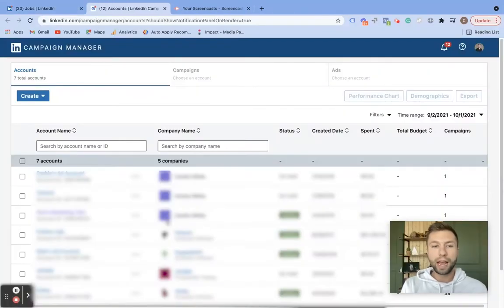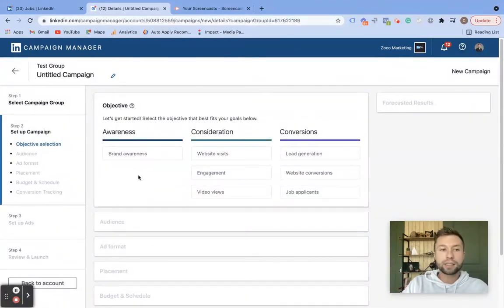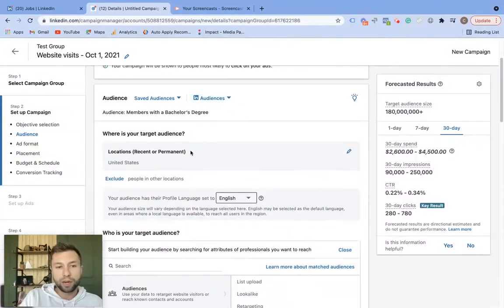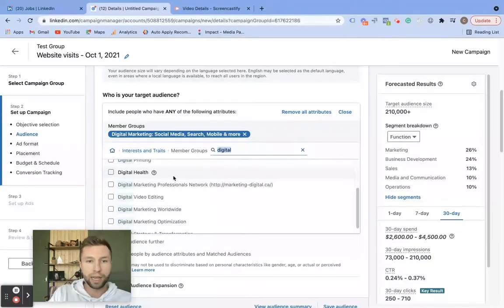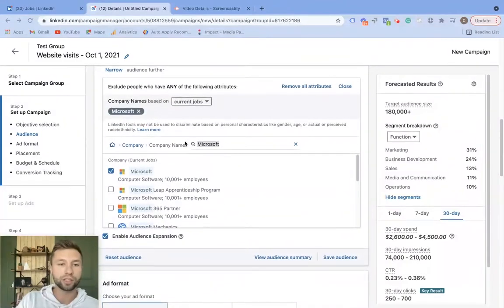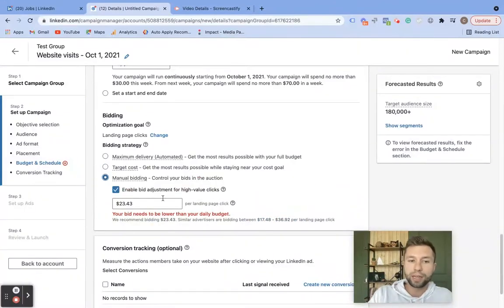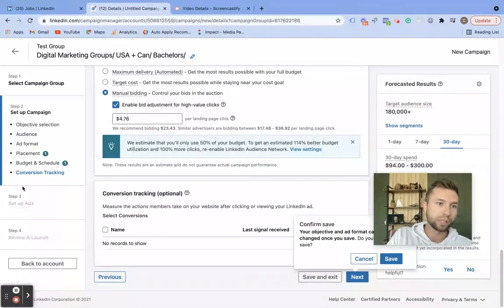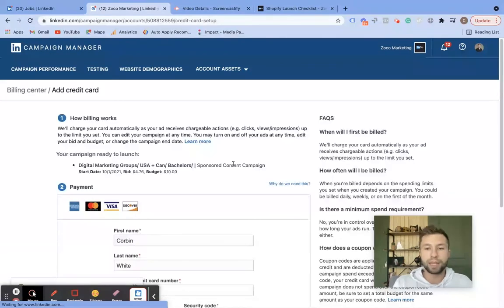Ultimate LinkedIn Ads Tutorial For Beginners [Step-By-Step]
LinkedIn Ads can be a very powerful way to drive leads and sales. In this beginners tutorial, we will walk through how to set up a LinkedIn Ads account, how to set up your first campaigns, and all other settings that you need to be aware of when running Linkedin Ads.

Time Stamps:
0:00 Intro
0:21 How to set up Linkedin Ads Manager account
1:49 Linkedin Ads Manager overview
2:19 How to create your first campaign group
3:29 Conversion objectives
5:04 Linkedin Targeting options
12:37 Linkedin Ad types
14:19 Budgets & Bidding Strategies
18:15 Linkedin Ads creation and settings
21:20 Outro